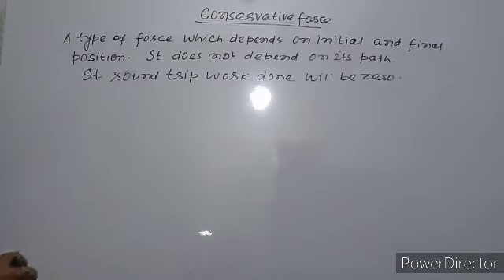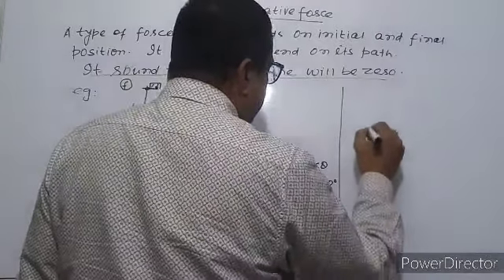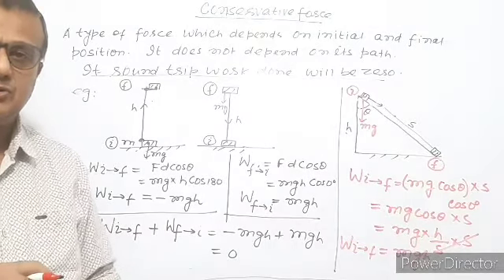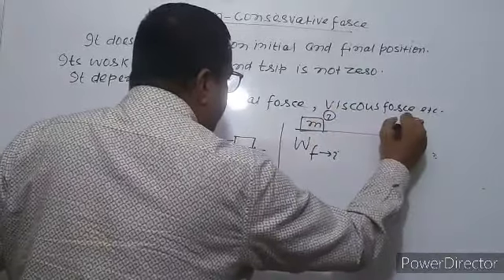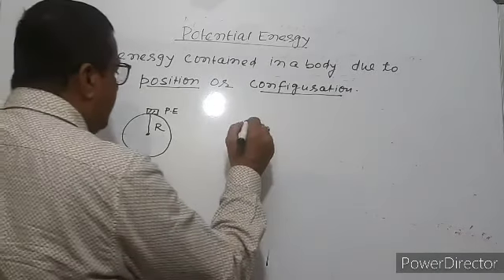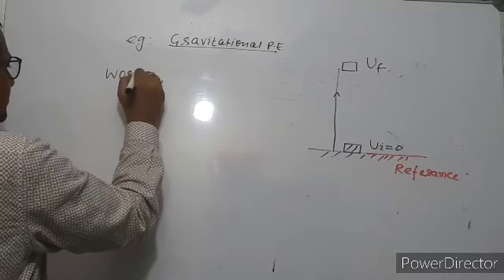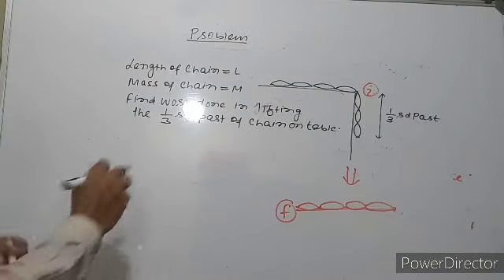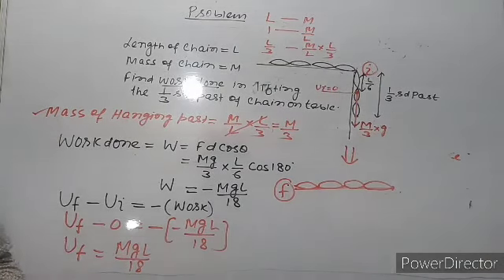conservative and Non conservative forces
Numeric discussion.